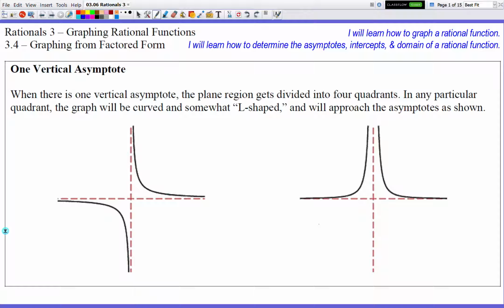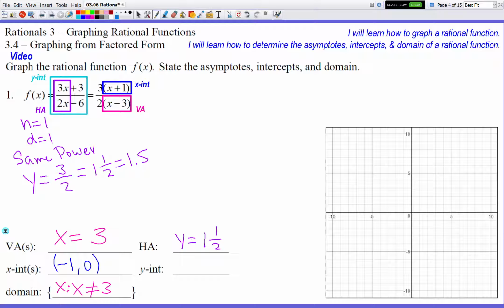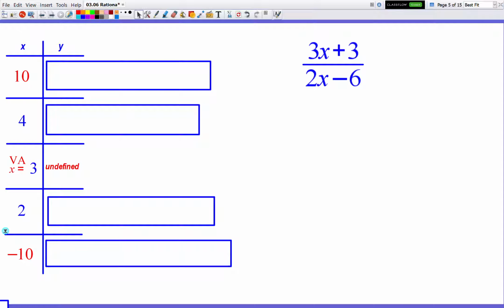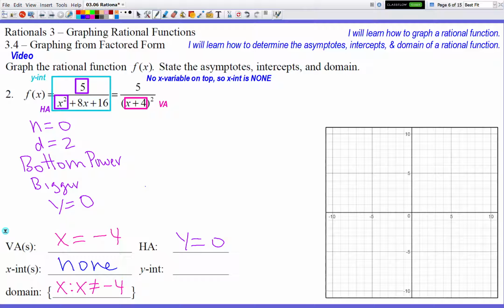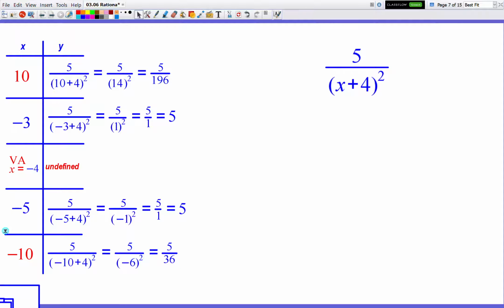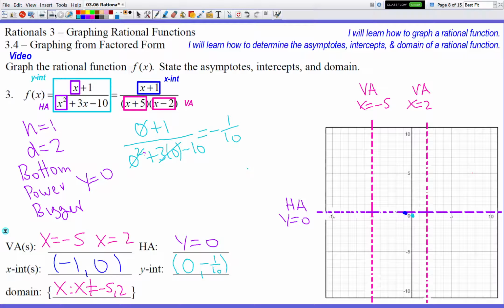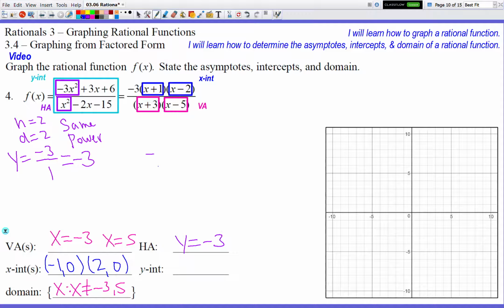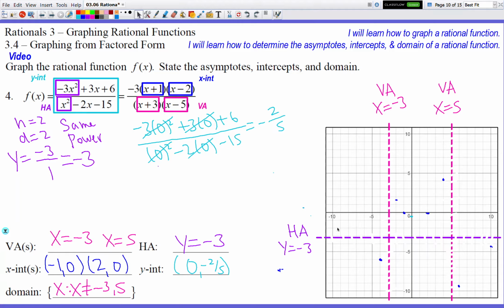Rationals 3 4 Graphing from Factored Form